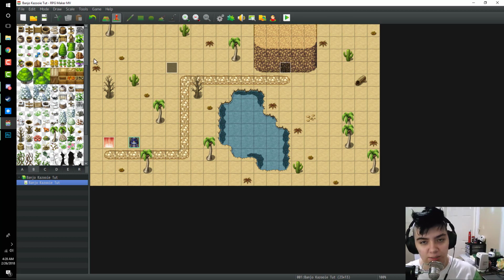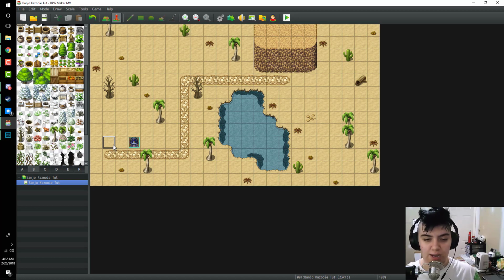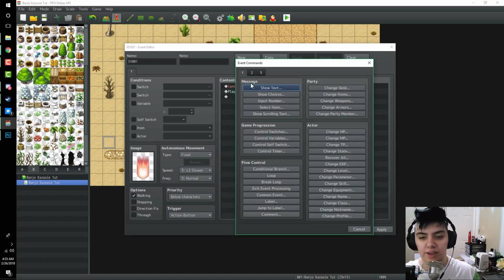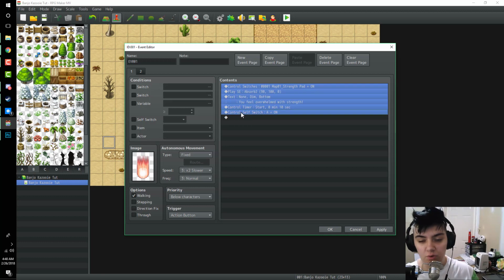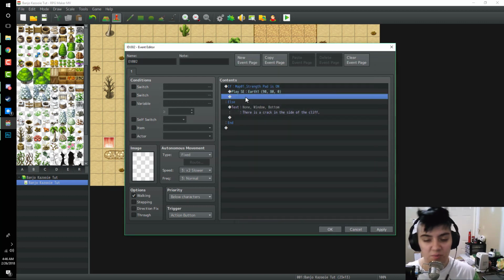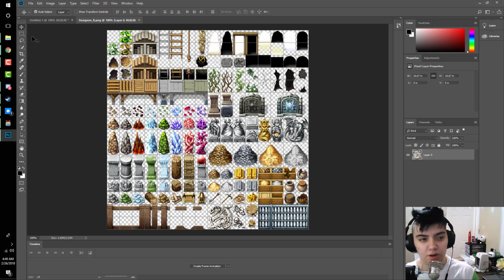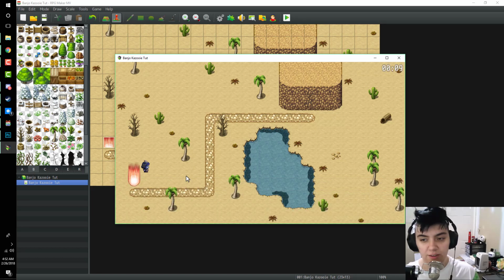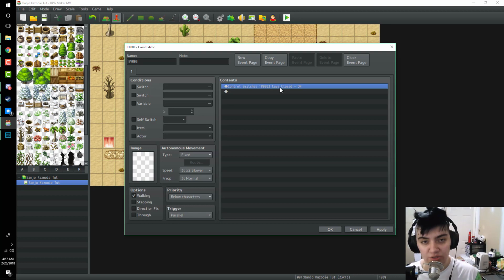RPG Maker MV Tutorial | Countdown Timer Temporary Powers | Listen To Loser EP 1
Wanna see a list of games I might play next? Or just wanna know more detailed updates that will happen here on my channel?

You a gamer on Youtube/Twitch and wanna chat up other gamers?

If you want to help decide on which game I play next use the hashtag JASLoser on Twitter or Tumblr, who knows I might even read your post in my next video.